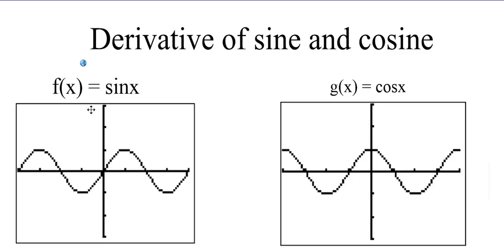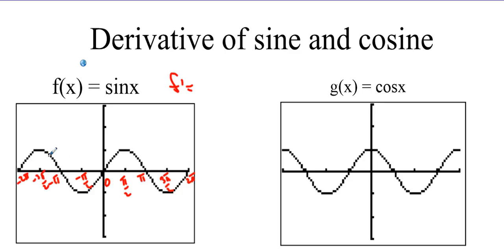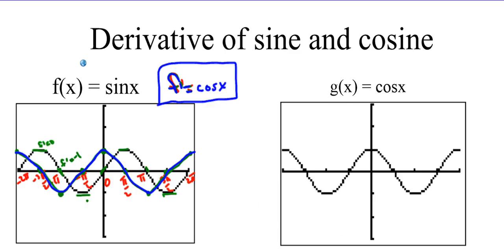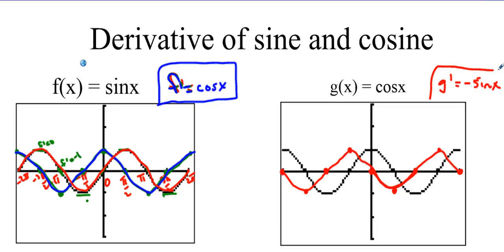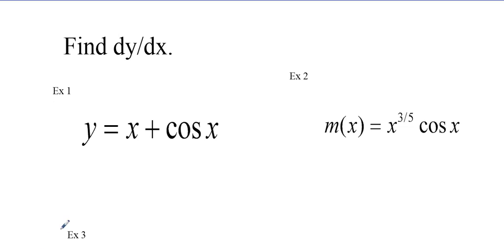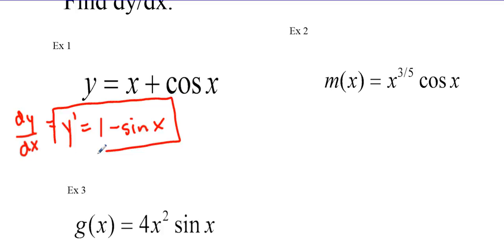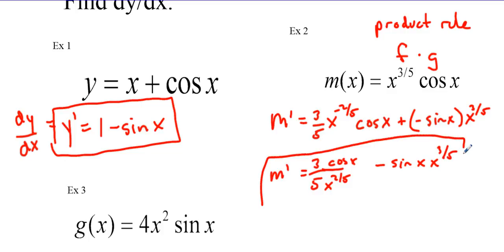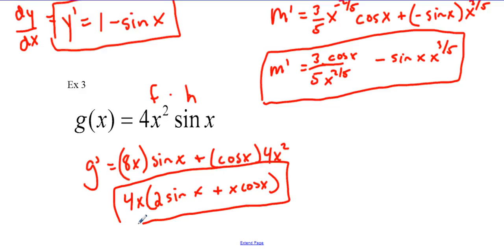Differentiating Sine and Cosine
Explination of derivative of sine and cosine. Also three examples of finding derivatives using sine and cosine.